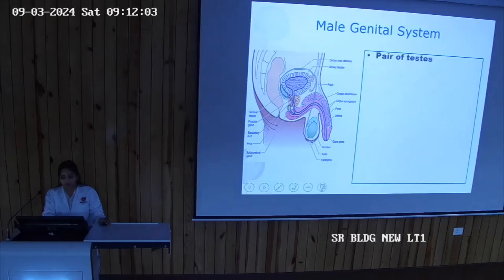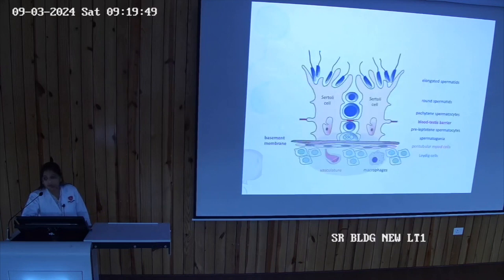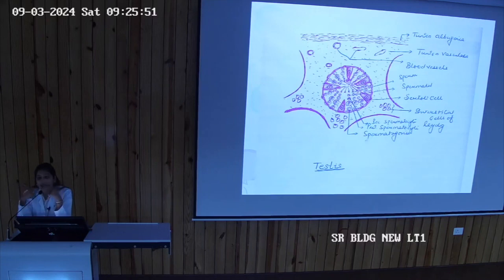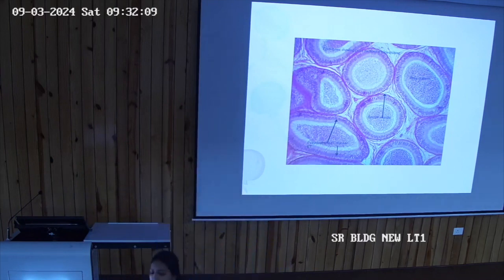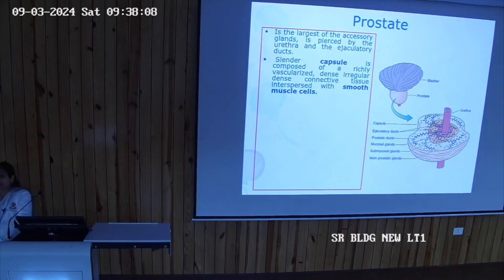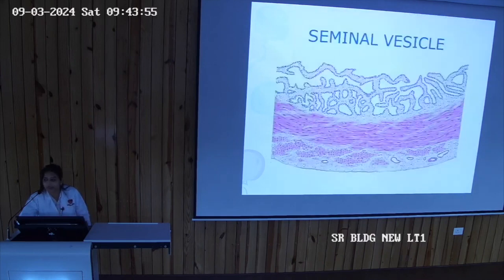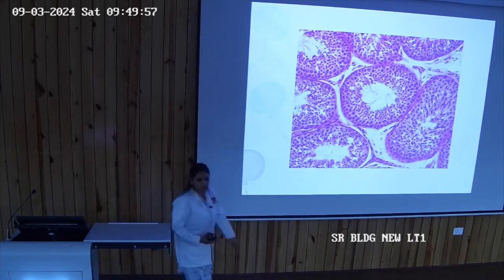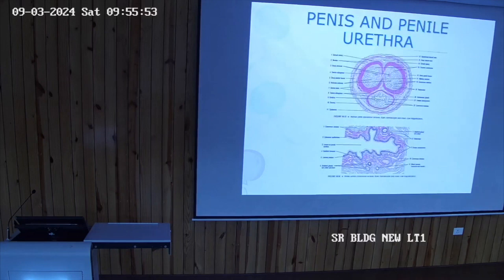Male Genital System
Topic - Male Genital System